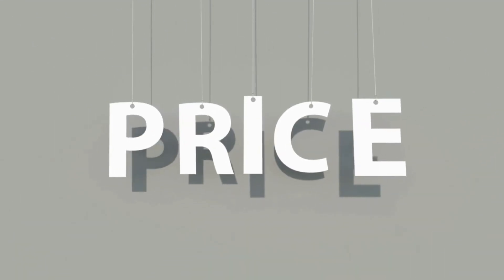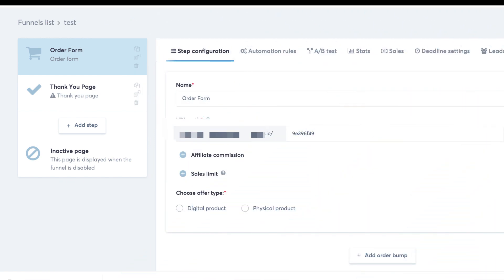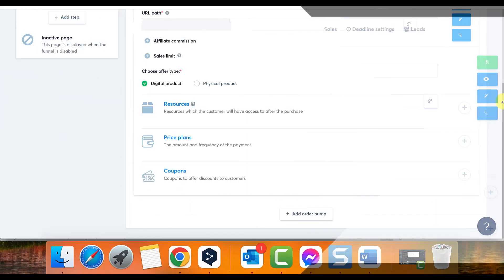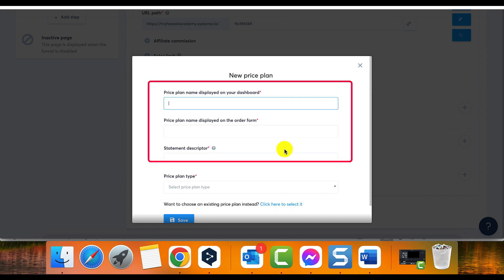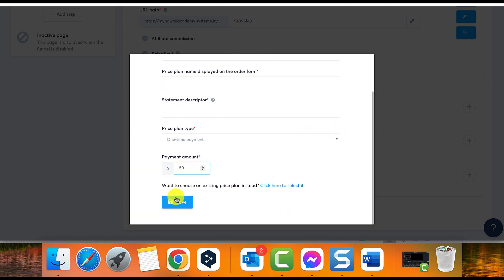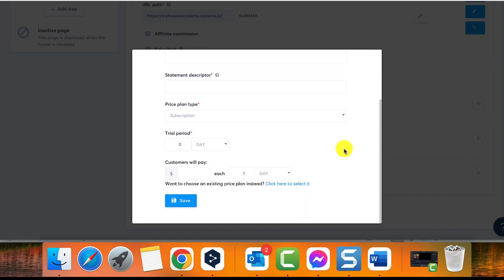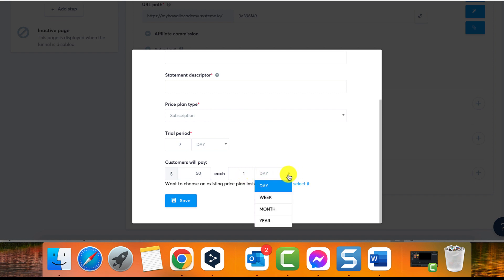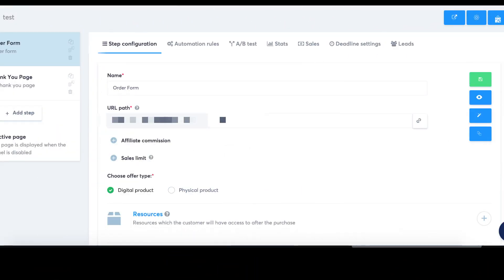How To Create And Configure A Price Plan on Systeme.io (Systeme Tutorial)